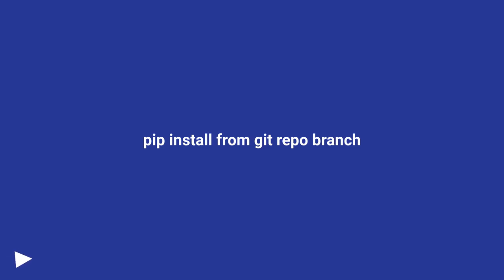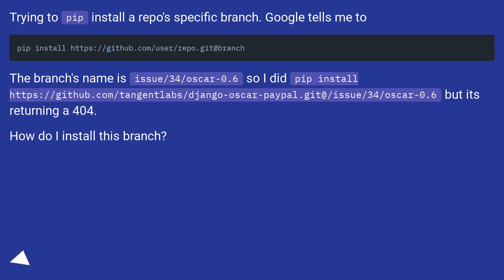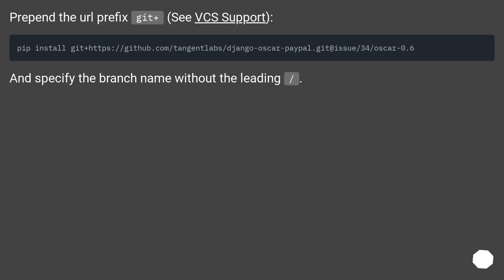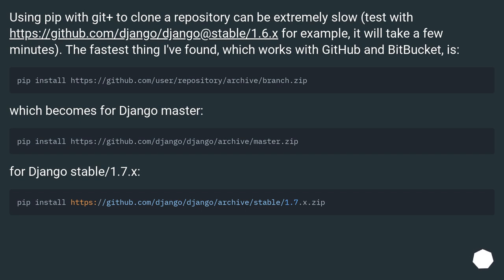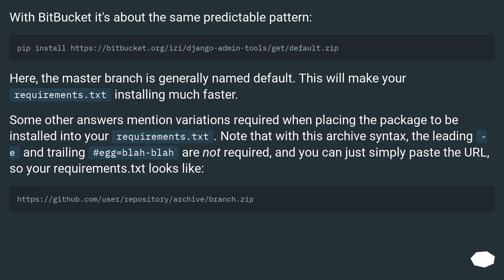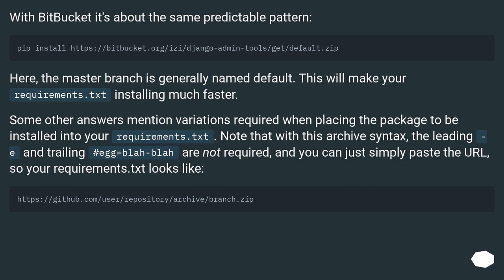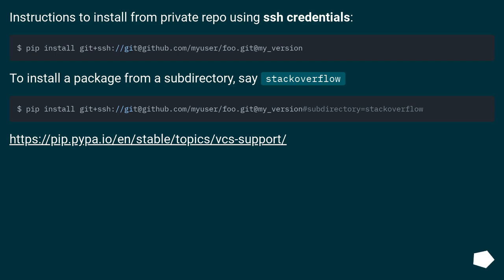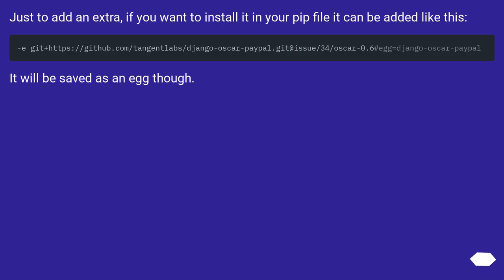pip install from git repo branch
Chapters
00:00 Question
00:38 Accepted answer (Score 1355)
00:58 Answer 2 (Score 415)
02:22 Answer 3 (Score 155)
02:47 Answer 4 (Score 57)
03:08 Thank you